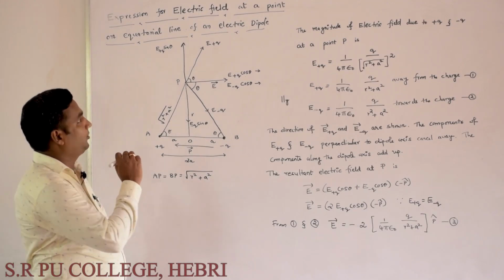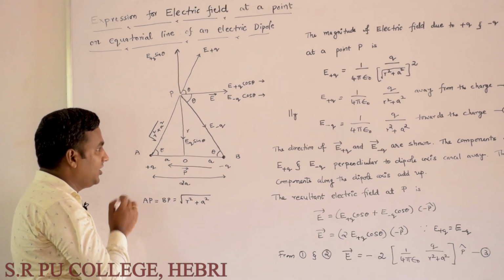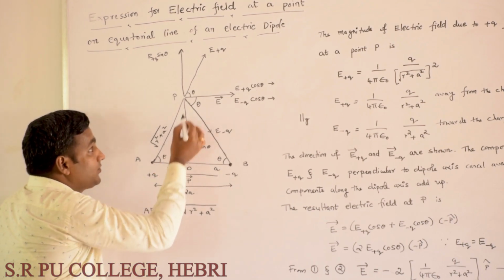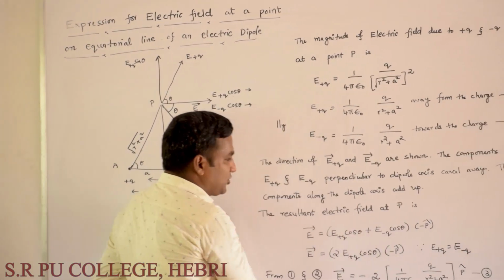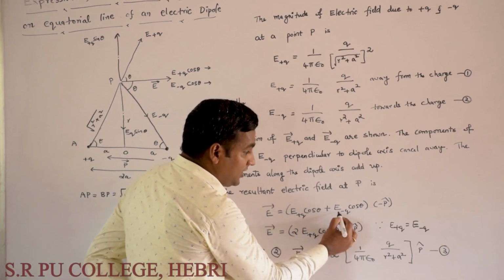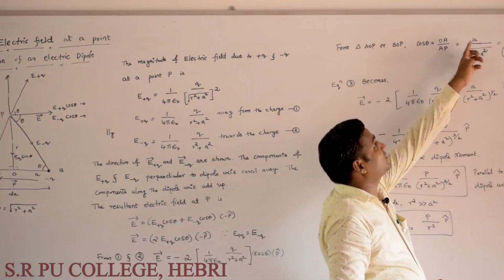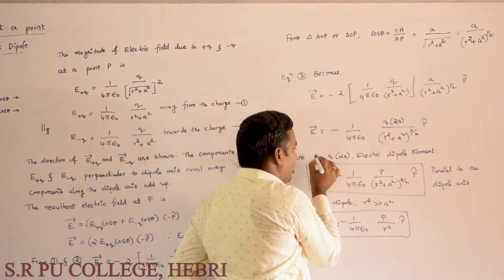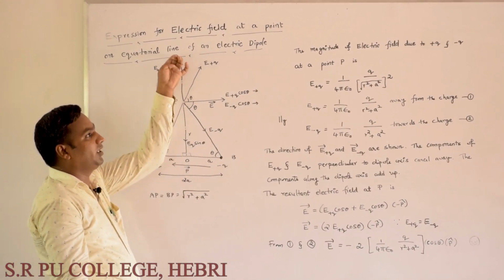II PUC PHYSICS- ELECTRIC CHARGES AND FIELD By Mr.Prashnath Lecturer in Physics part-2